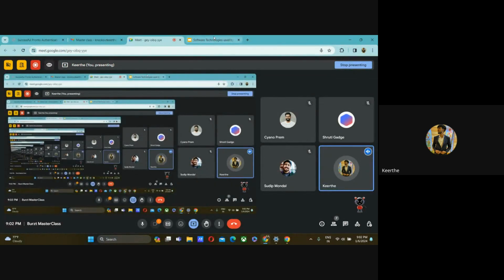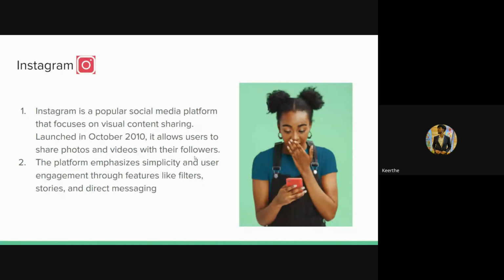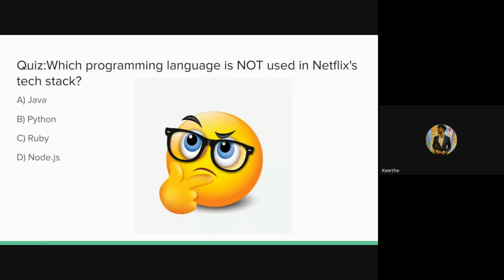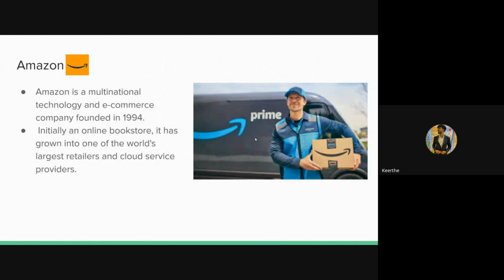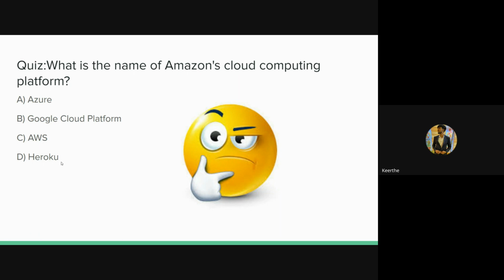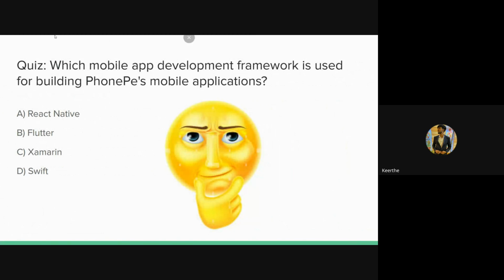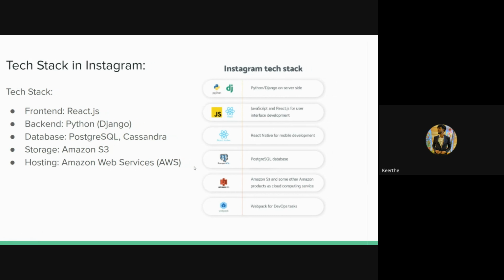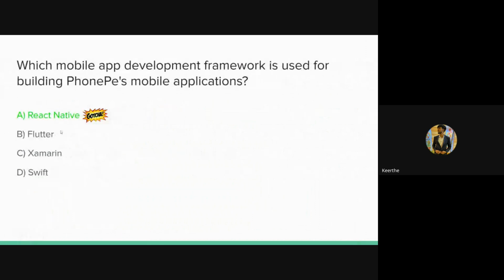Burzt Master Class - Tech Stack Used by Instagram, Netflix, Amazon, PhonePe & Uber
Hurry, join our WhatsApp community! Limited spots available! 🔥

Chapters
0:00 - Intro
1:05 - What is Tech Stack?
5:44 - Instagram
9:30 - Netflix
12:40 - Uber
18:13 - Amazon
25:50 - PhonePe
32:45 - Summary